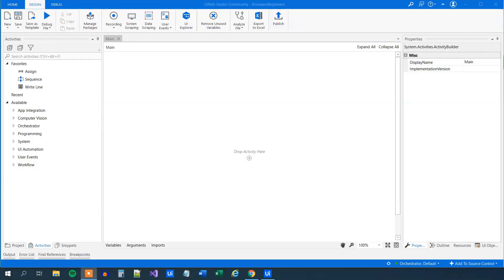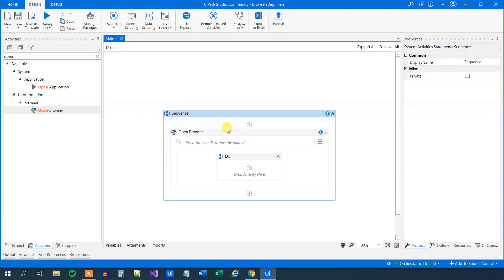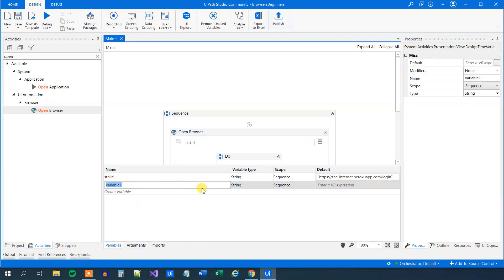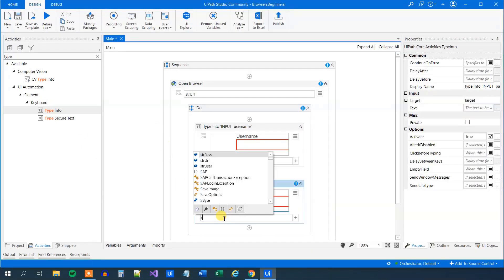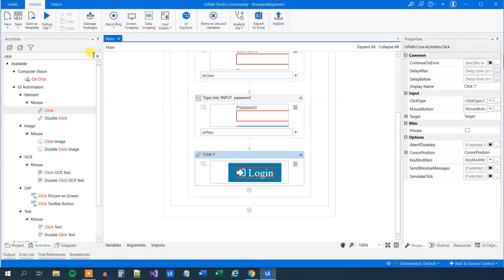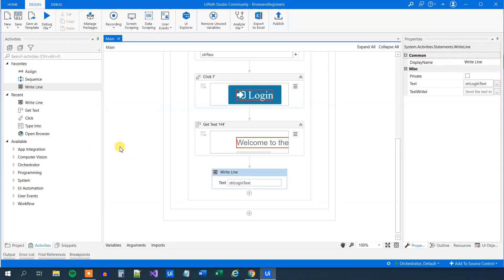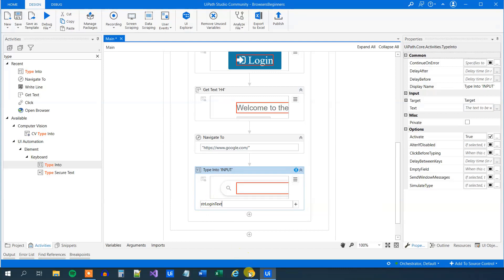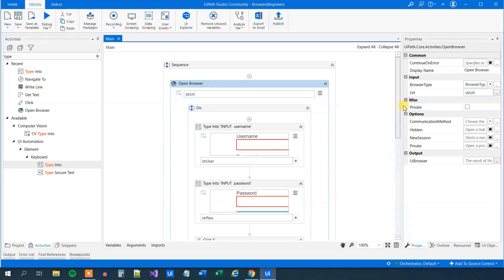UiPath Basics #8 - Browser Automation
This video tutorial shows, how to do UiPath Browser automation. With simple examples, aimed towards beginners, you will be able to do your UiPath browser automation (Chrome, Internet Explorer, Firefox and Edge).

0:00:00 Presenting the case
You will learn how to open a browser, login with variables/credentials and work with browser data
0:00:32 Installing the Chrome Extension in UiPath
0:00:50 Install UiPath Extension in Google Chrome
0:01:06 Open browser and navigate to URL
0:02:55 Type into a browser
0:04:02 Click in a browser
0:04:33 Scraping text with 'Get Text'
0:05:28 Write our output with a Write Line
0:06:11 Navigate to another URL
0:06:44 Do a Google Search

💌 Email Newsletter uipath lookup data table